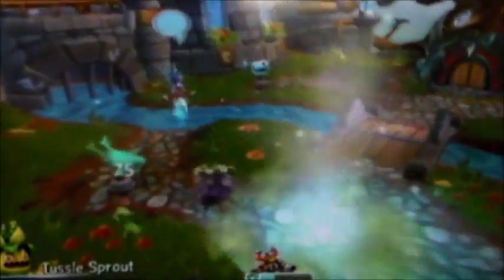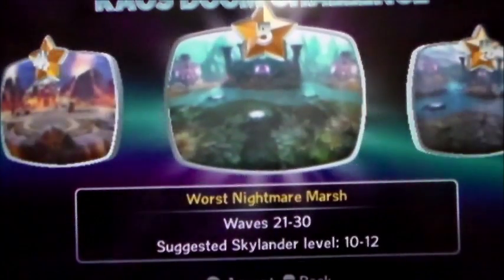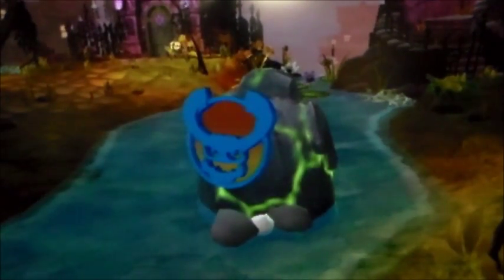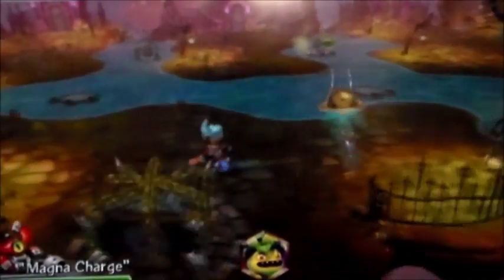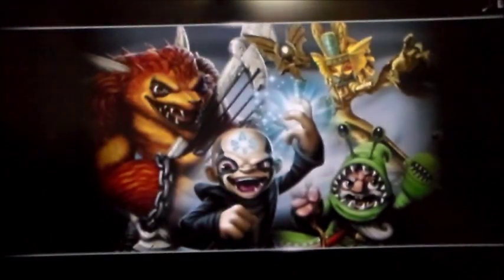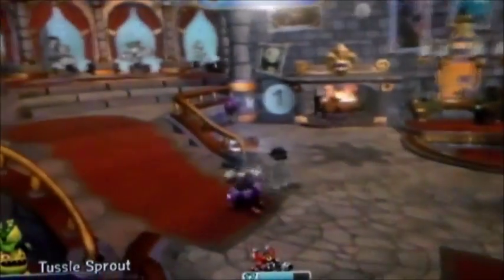Skylanders Trap Team Villain Overviews #16: Tussle Sprout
Welcome to the Energy Dynamo 9000 Skylanders Trap Team Villain Overviews Part 16, featuring Tussle Sprout, a little plant dude with poison powers. Gotta rock and roll and rumble!!! Check out Energy Dynamo 9000 for some more Energy Dynamo awesomeness! Have a nice day, each and every one of you Energy Dynamo 9000 fans (Dynabros).